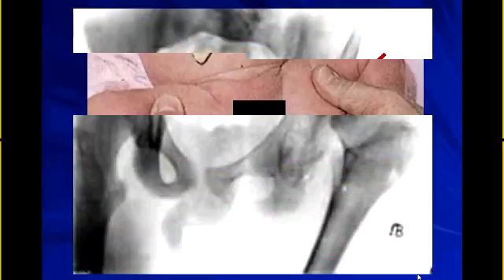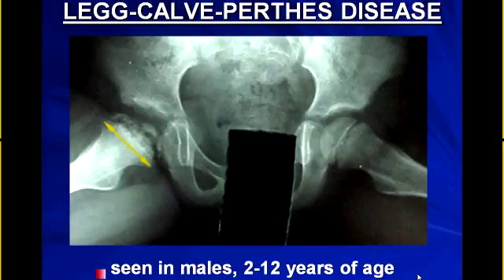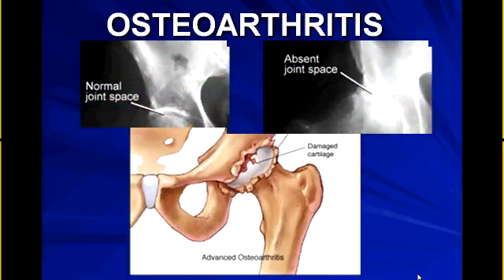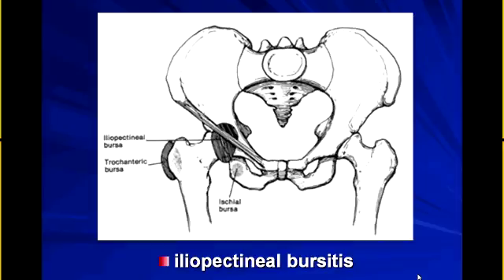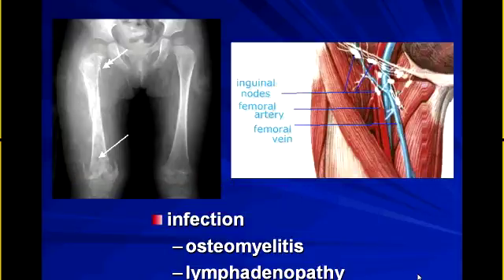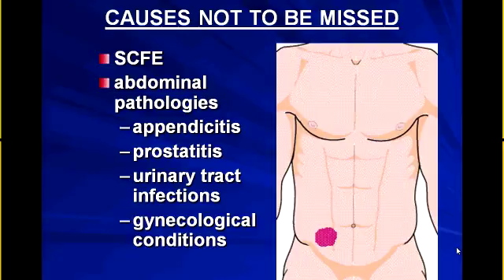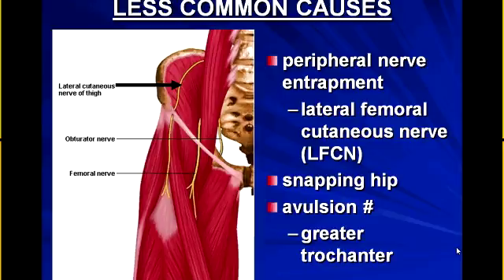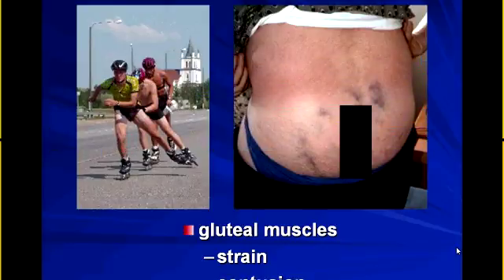Flipped Classroom Hip Lecture 2